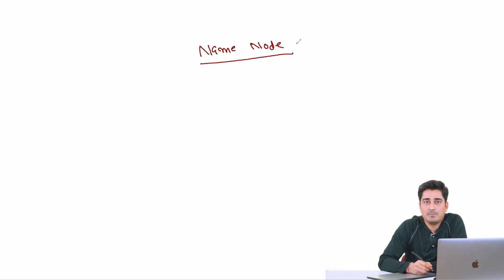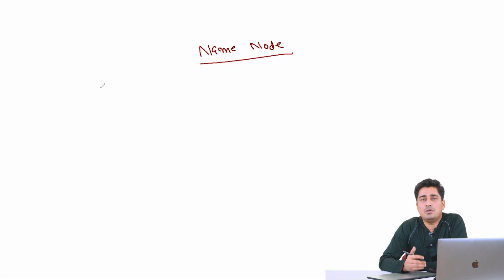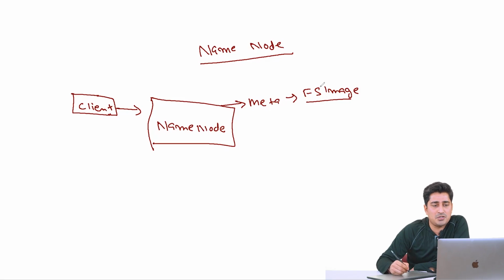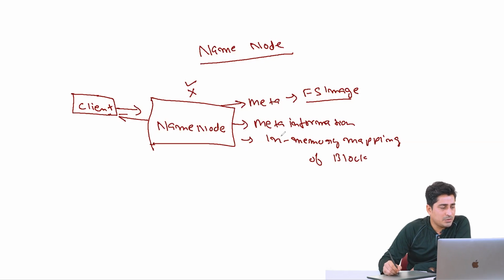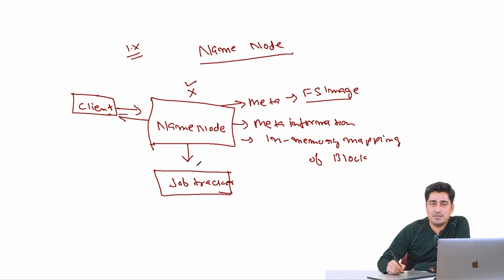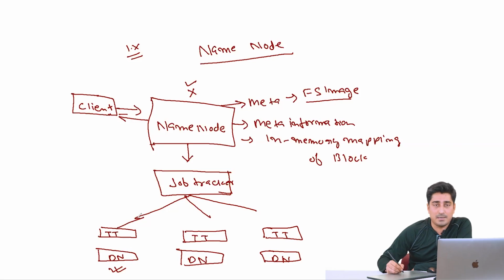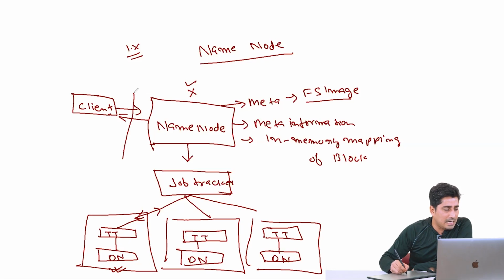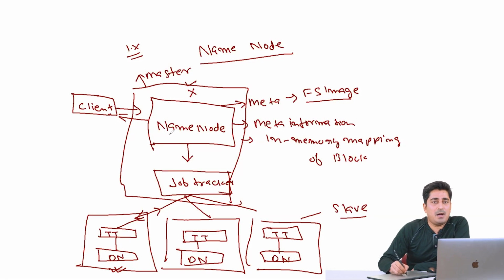Tutorial 12- Name Node Architecture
In this video we will understand the Name Node Architecture